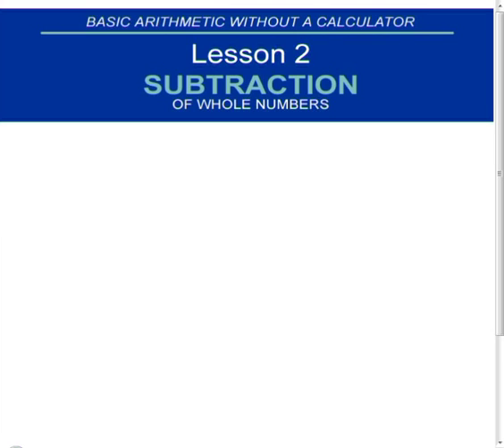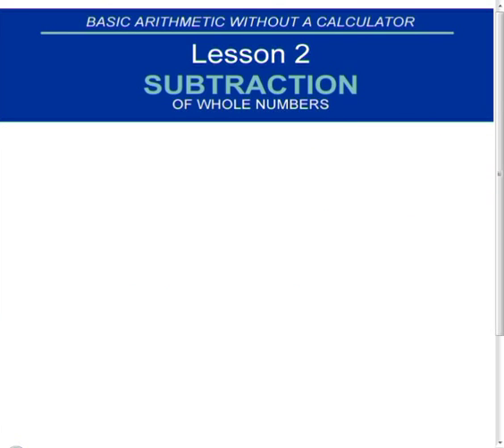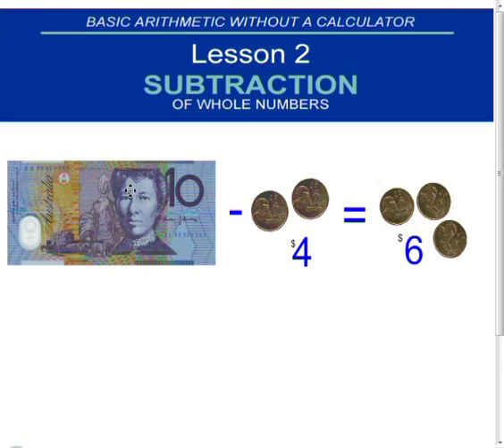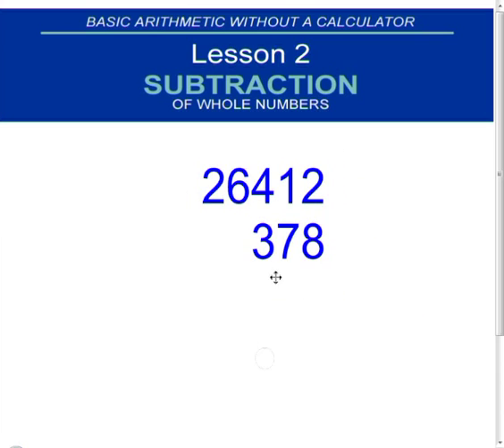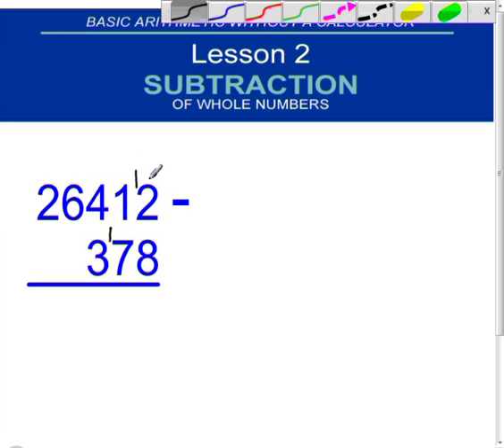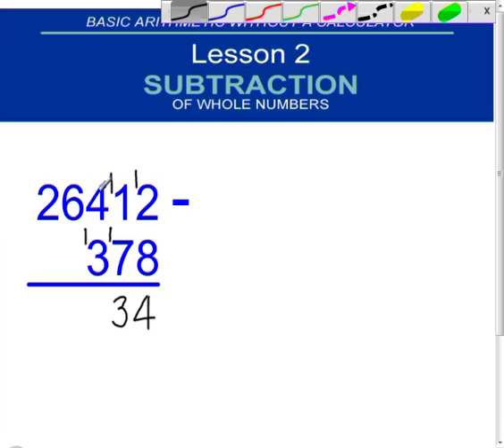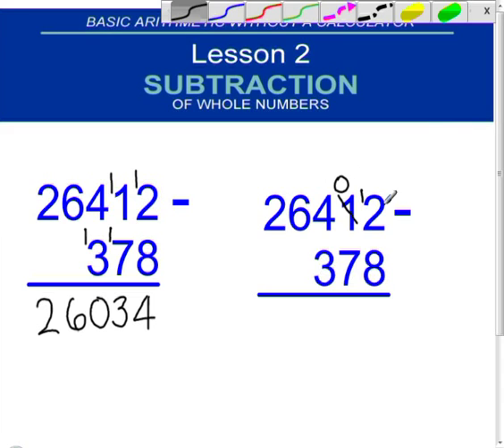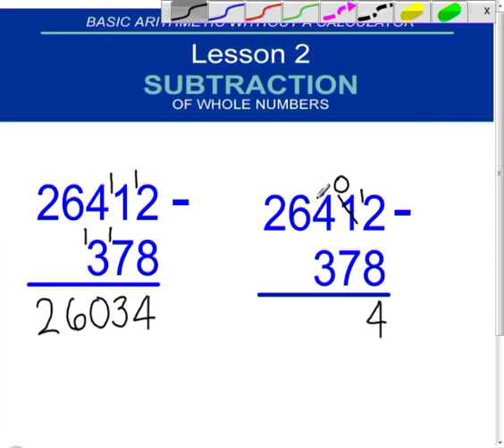Subtraction of Whole Numbers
This video teaches how to subtract whole numbers without a calculator. It is designed for people of all ages and comes from a series of videos that teach basic mathematic skills.